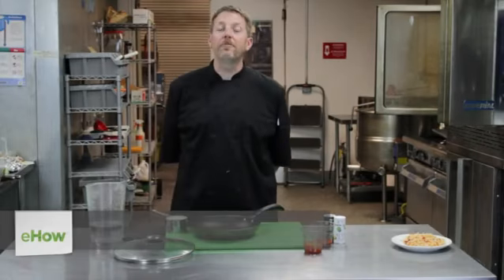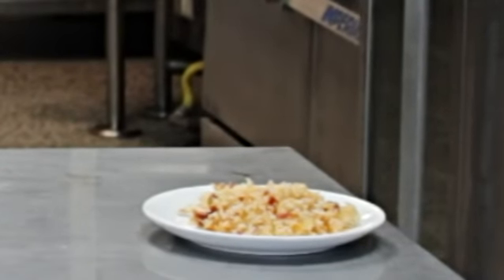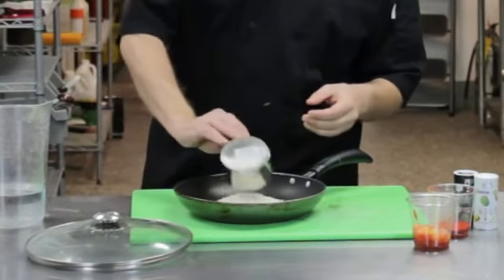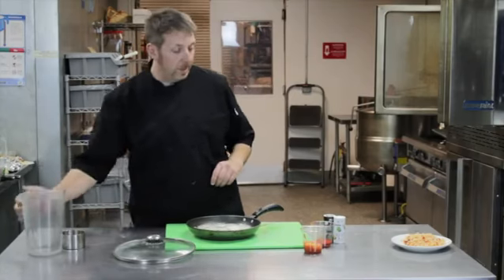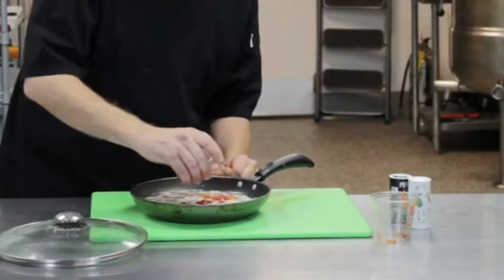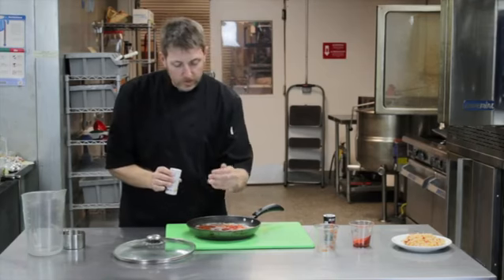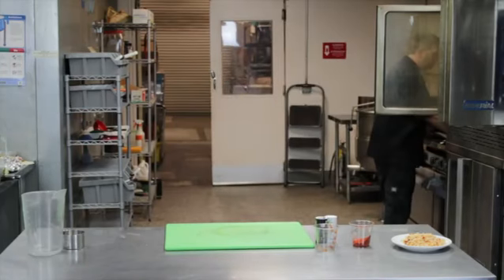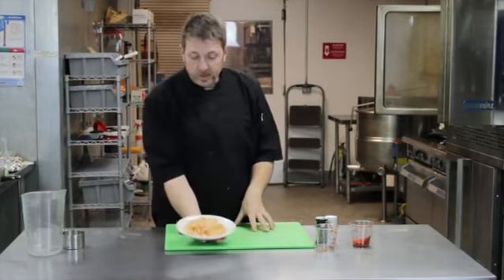How to Make Healthy Mexican Rice for Tacos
How to Make Healthy Mexican Rice for Tacos. Part of the series: Taco Night. The Mexican rice included in tacos doesn't always have to be as unhealthy as people seem to want to make it. Make healthy Mexican rice for tacos with help from a personal chef in this free video clip.